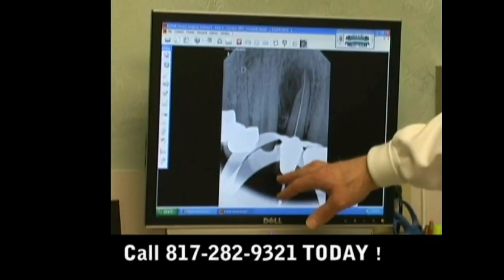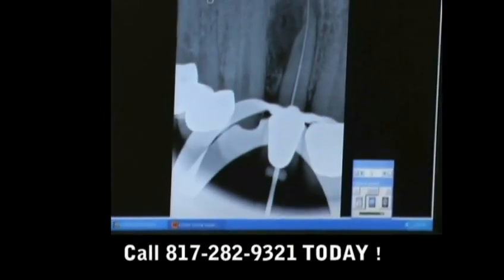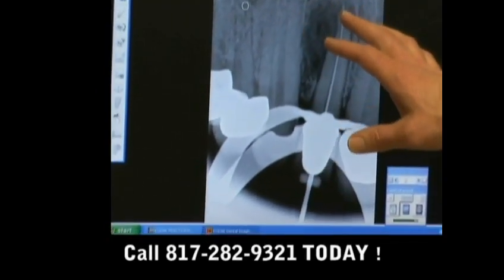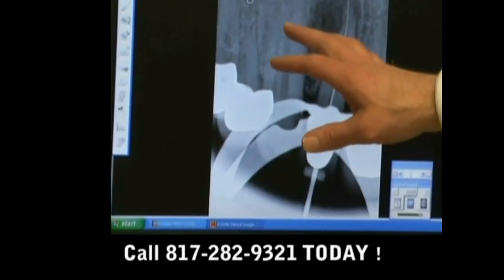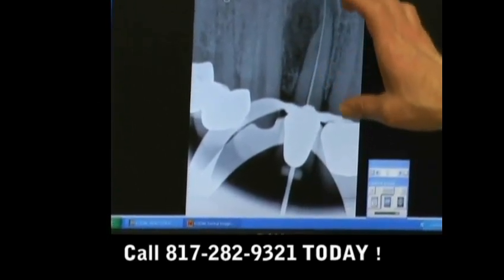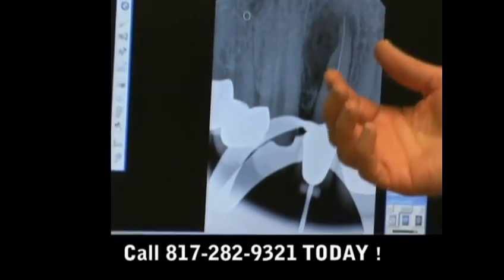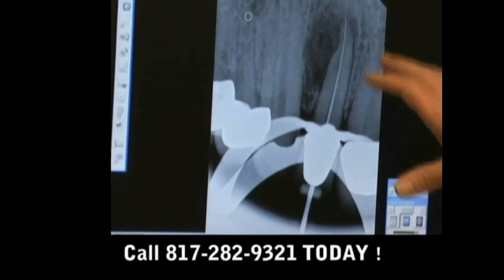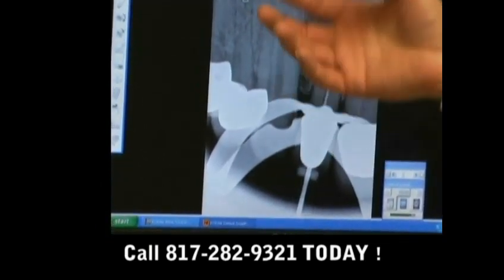Dr. Kyle Eberlein DDS Midcities Checks Length Of Tooth Root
to learn more about how to become a hero or heroine.

Discover the Hero Within You!
For over 30 years, Captain Biorhythm, also known as Ralph Zuranski, has been inspiring local heroes to make a positive difference in their communities through captivating photos and interviews at fitness and internet events. Now, it's your turn to learn how to honor your heroes!

Meet Ralph Zuranski
Ralph Zuranski, the mastermind behind Captain Biorhythm, has spent over 50 years researching heroes, heroism, and the 12 roles of the hero's journey. In 1976, he created his alter ego, Captain Biorhythm, to teach professional athletes how to use the Science of Biorhythms to optimize their performance and avoid accidents. Ralph believes that everyone has the potential to be a hero or heroine by integrating their brain and body and using biorhythms to enhance their lives.

The 12 Roles of the Hero's Journey
Ralph discovered that understanding heroism becomes easier when you analyze life events and people through the lens of the 12 roles: Innocent, Orphan, Warrior, Caregiver, Seeker, Lover, Destroyer, Creator, Ruler, Magician, Sage, and Fool. Embracing these roles helps you navigate your personal triumphs, trials, tribulations, and transformations, making your hero's journey unique and fulfilling.

Inspiring the Next Generation
As a Special Features writer for the Coronado Eagle newspaper in San Diego, Ralph wrote about local heroes making a positive impact. He launched the "In Search of Heroes" program to encourage high school journalism students to explore heroism, inspiring young minds to author educational articles that uplift themselves, their peers, and the community.

Honoring Your Heroes
Ralph realized the best way to honor the heroes in your life is by crafting exciting, emotionally engaging stories and creating videos about their impact on your journey. This book teaches you how to honor those who inspired you to improve, overcome challenges, and take responsibility for your decisions. Your stories will give them the recognition they deserve and inspire future generations.

Discover Unexpected Heroes
You'll uncover many unexpected heroes and mentors who help you break free from limiting situations and thought processes. These individuals play a crucial role in your emotional and spiritual growth, guiding you to become the person you were meant to be. By sharing stories about their influence on your life, you pass on invaluable wisdom to future generations.

Why Read This Book?
Please support the In Search of Heroes Training Program?
• Learn to Honor Your Heroes: Understand the importance of recognizing those who made a positive difference in your life.
• Embrace Your Hero's Journey: Discover how to navigate life's challenges by understanding the twelve roles of your hero's journey.
• Inspire Future Generations: Share your stories to inspire others and preserve the legacy of your heroes.

Don't miss this opportunity to transform your life and the lives of others. Dive into the world of heroes with Ralph Zuranski's book and embark on your unique hero's journey today!

Buy your copy of the “In Search of Heroes” Training Program by Clicking Here or copying this link into your browser

Feel the power of heroism and make a lasting impact on your community. Join Captain Biorhythm and Ralph Zuranski in honoring the heroes who shaped our world.

Join Ralph’s mission to make the world a better place for current and future generations of young people by Clicking Here or typing the following link to BuyMeACoffee into your browser

Thanks for helping make the world a better place for everyone. Your support is much appreciated.

Warm regards,
Ralph Zuranski